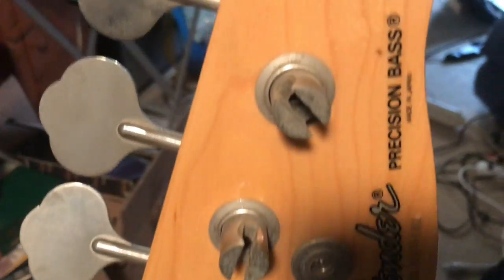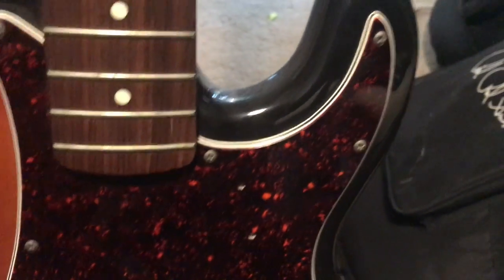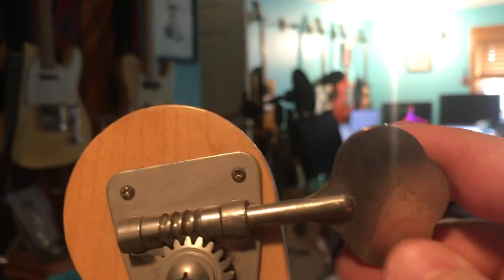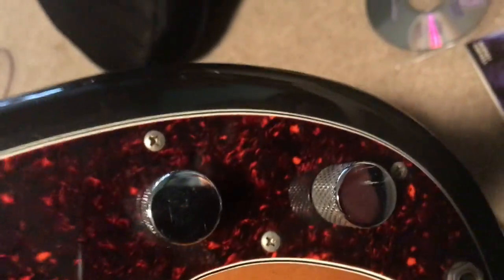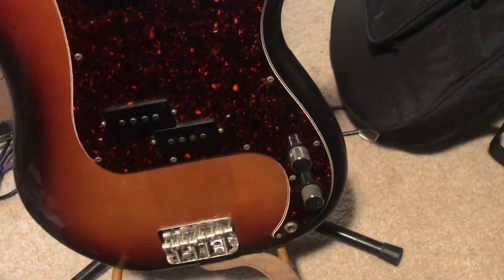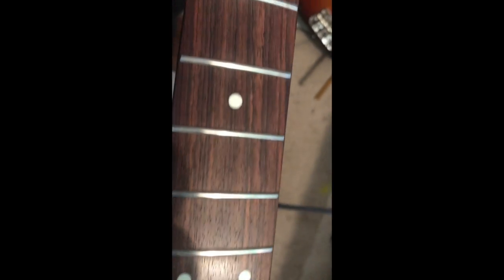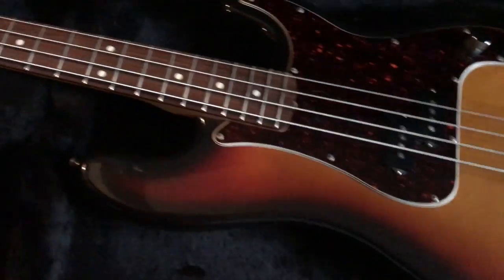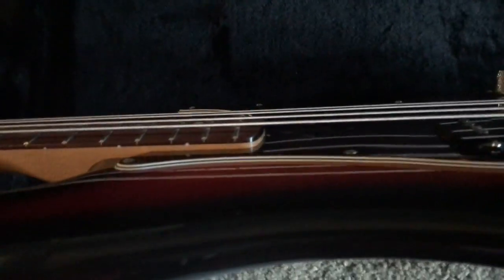Vlog #57 - da bass - Original Rick Music at the End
Hey folks, It's Rick.

Featuring the 1989 MIJ Fender Precision Bass.

Sequinox Groove by Rick Romanelli - 2009